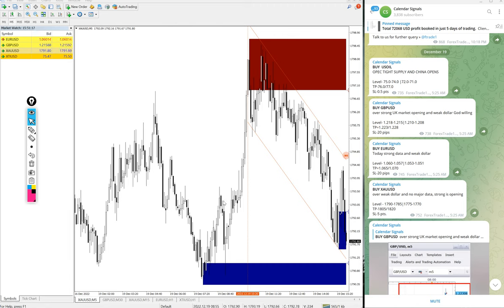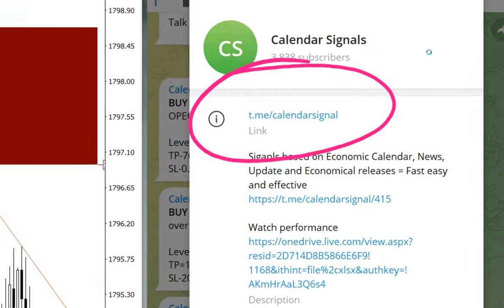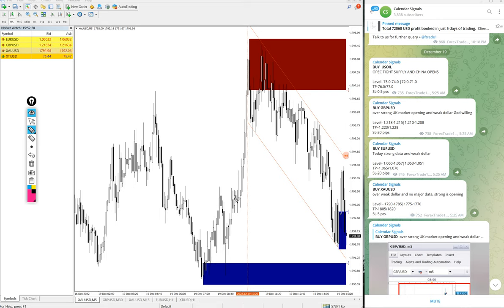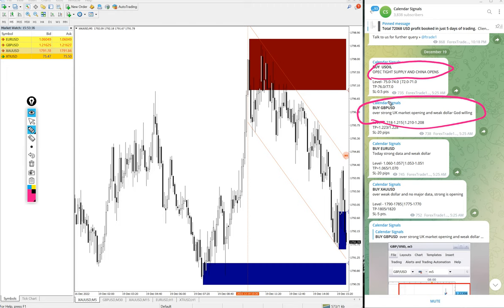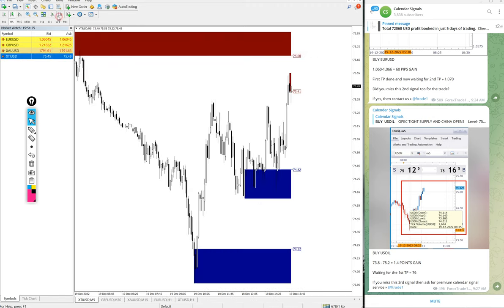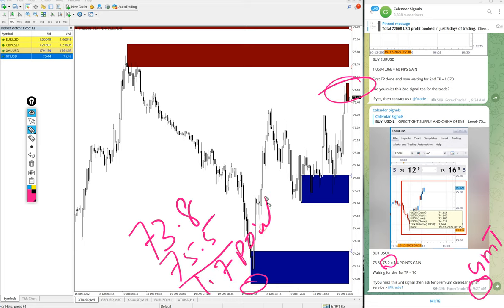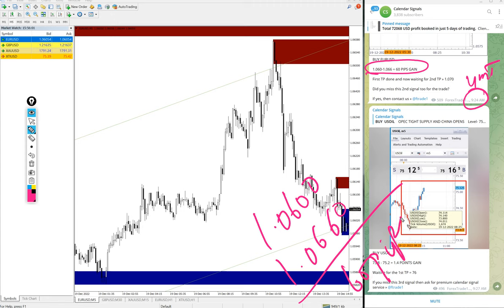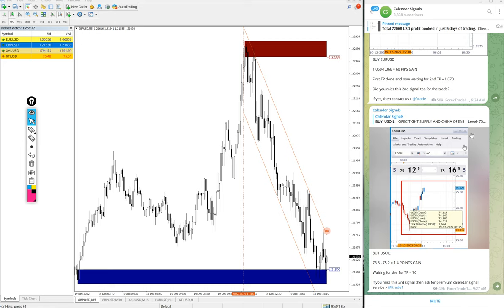19.12.2022 CALENDAR SIGNAL PERFORMANCE VIDEO